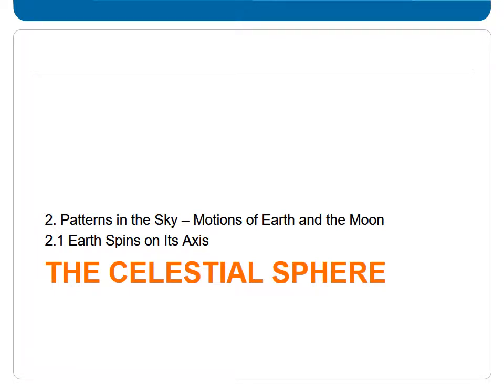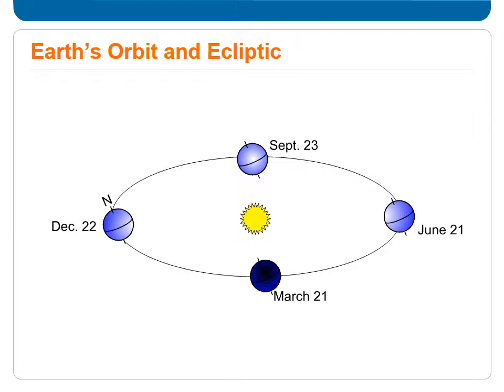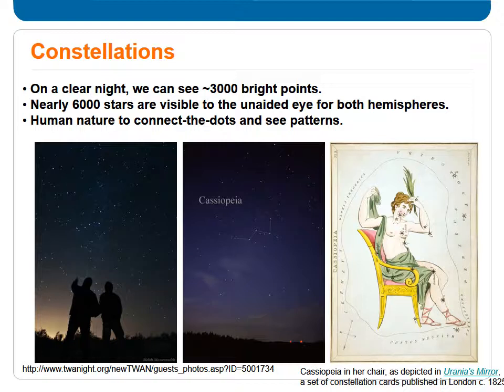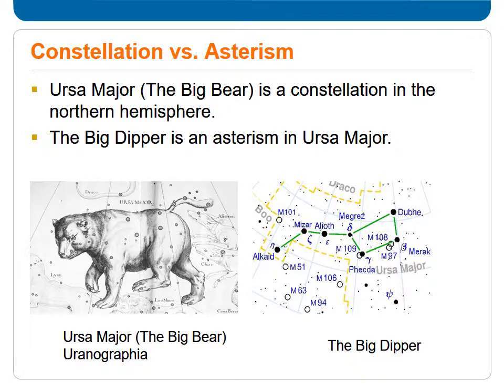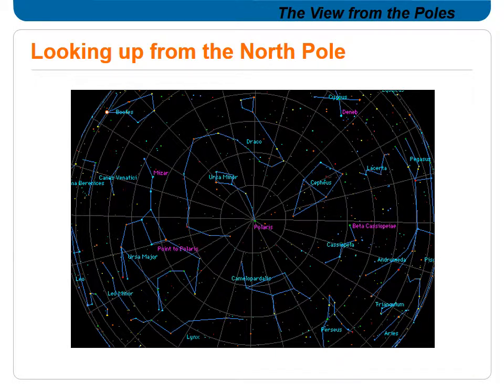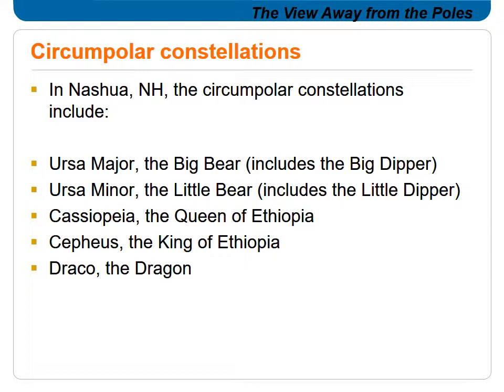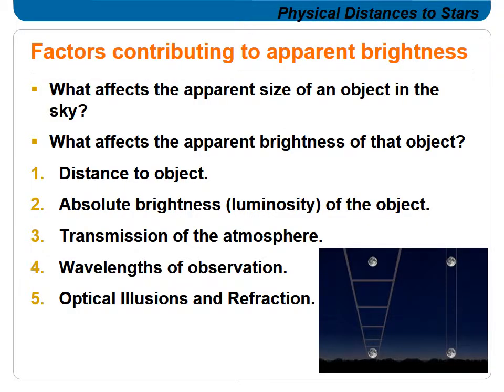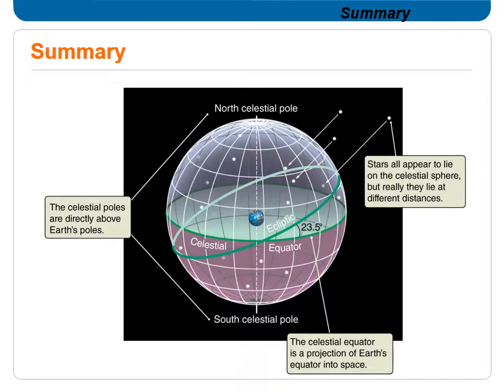Ch02 02 The Celestial Sphere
The Celestial Sphere is useful fiction for predicting these motions by temporarily ignoring their relative distances.  The sphere's coordinate system of Right Ascension and declination enable us to make maps of the heavens.